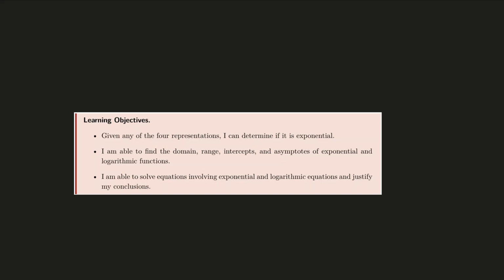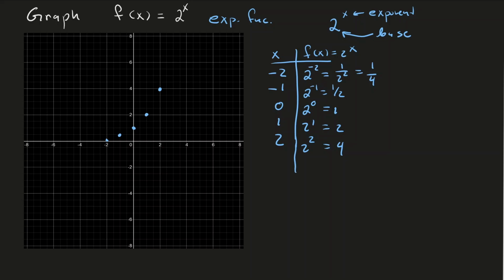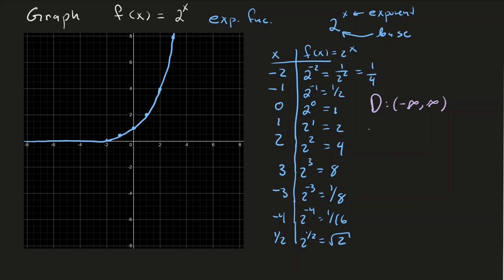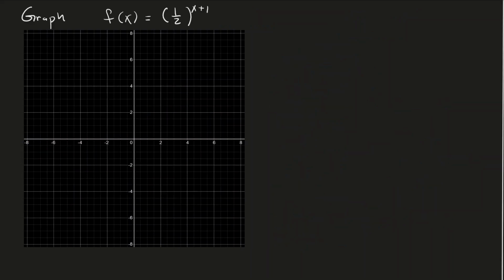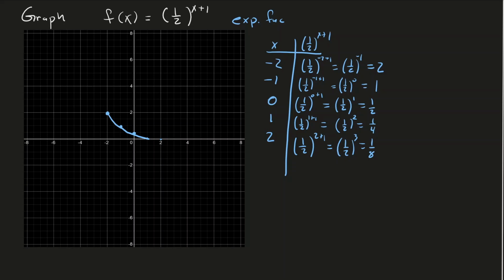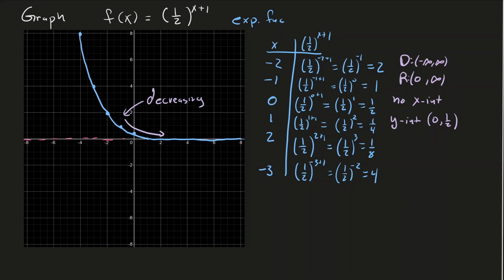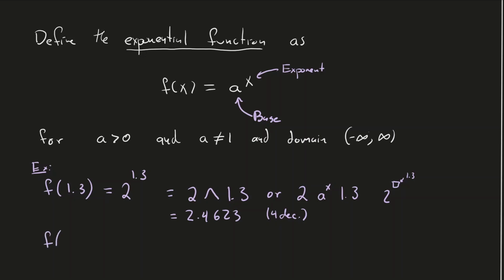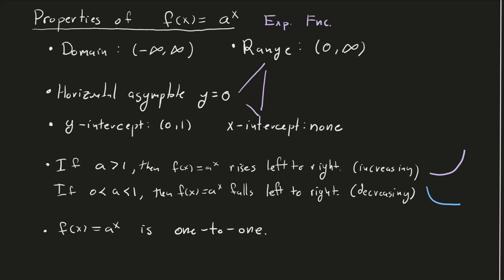CSU Pueblo Math 101 Graphing Exponential Functions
Pre-class video covering graphing exponential functions. Topics include are determining when a function is exponential, evaluating exponential functions, graphing exponential functions, and their properties.